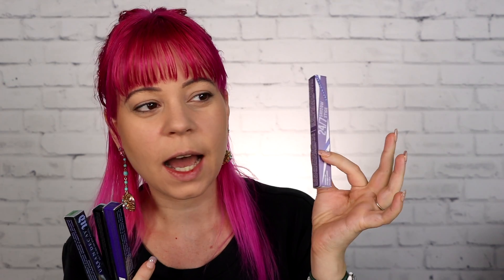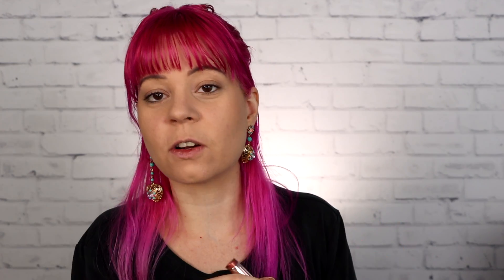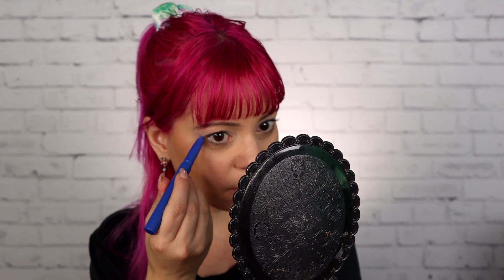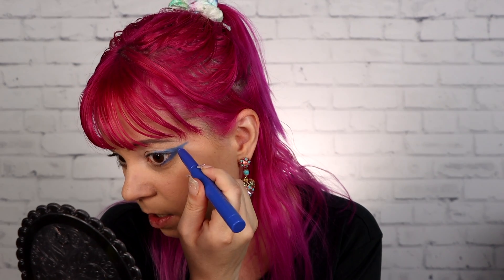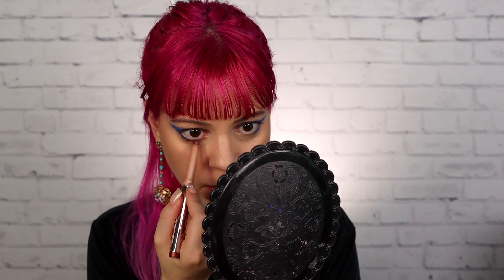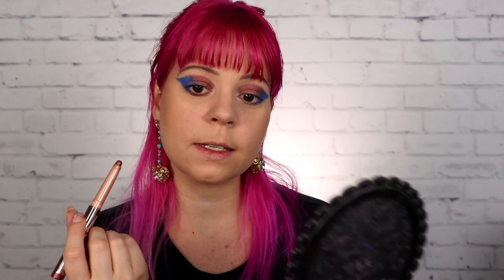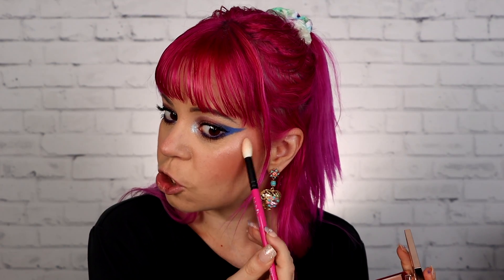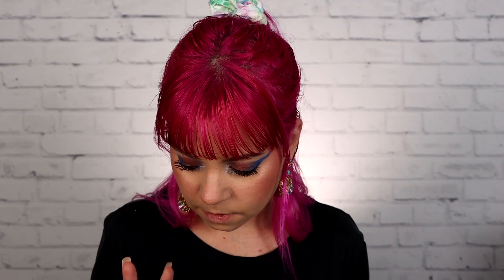Urban decay is trying to be cool again? 🤔 Watch me do a horrible look lol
❤️ ❤️ Hey guys, today I'm trying some new products I was sent from Urban Decay and Laura Mercier... this video is a mess, enjoy 😂

PR - 💜

💜 Laura Mercier Rose gold highlighting powder

❤️ DHC Cosmetics liquid liner
💜 Laura Mercier caviar stick in Forbidden rose
💜 Urban Decay eyeshadow stick in Chaos

Annette Obrestad
10620 Southern Highlands Parkway
Ste 110-23

Rephr:
💜 Full set discount from $440 to $299!

🦋 Shein: MAKEUPCORNER15